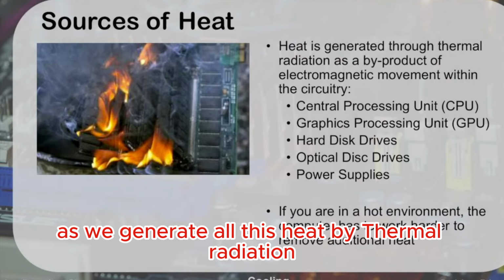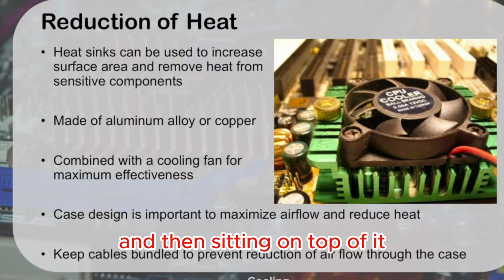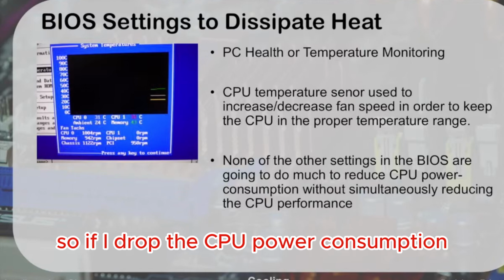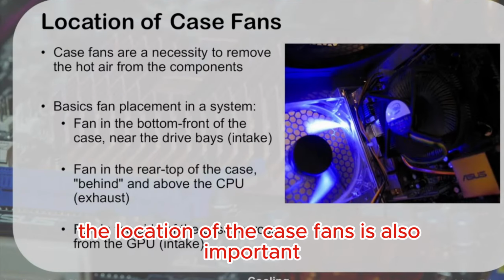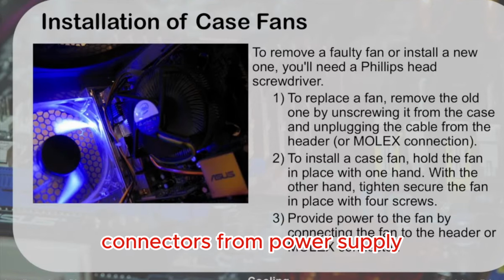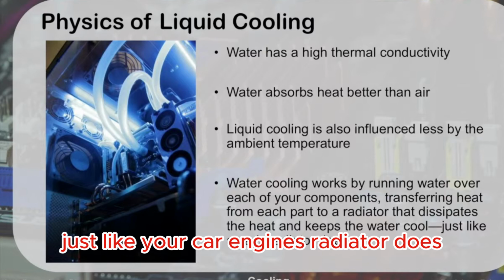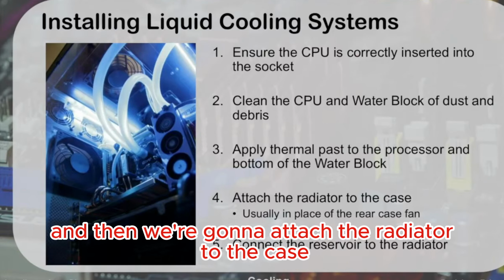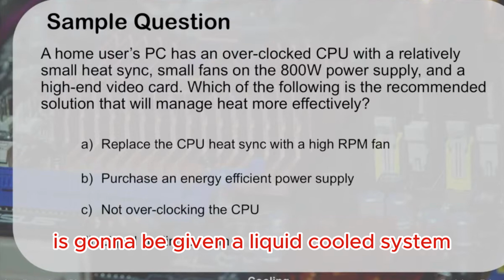CompTIA A+ EP 22 (Cooling)